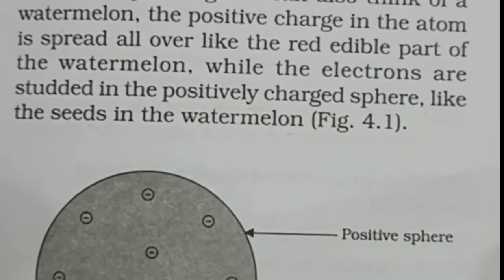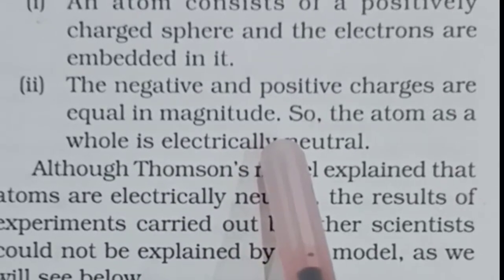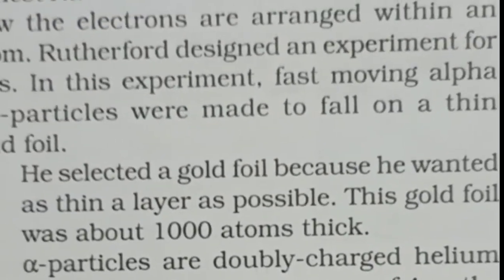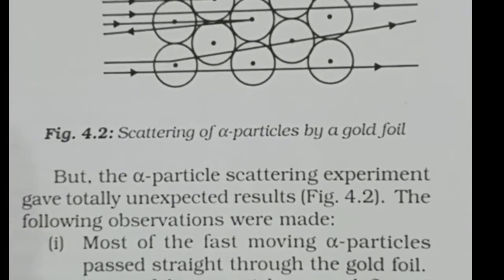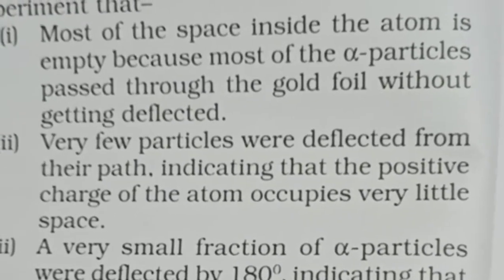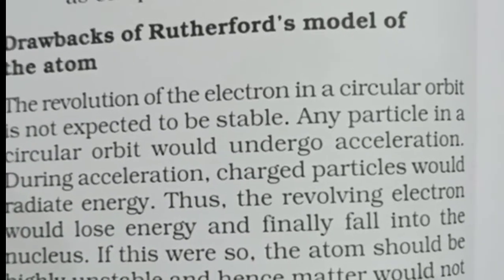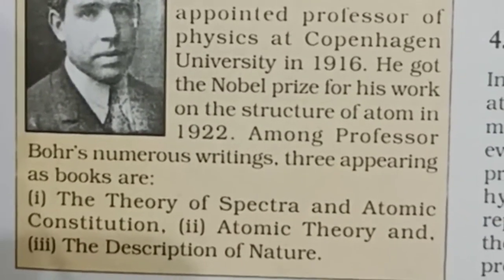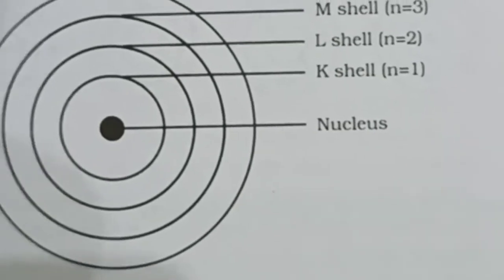class 9 science chapter 4 ||structure of the atom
For class 9 chapter 4 structure of the atom video PART 1 visit :-

genius classes by danish sir

Thomson's model of an atom
christmas pudding
rutherford's model of an atom
alpha particle scattering experiment
conclusions from rutherford's alpha particle scattering experiment
nuclear model of an atom
drawbacks of rutherford's model of the atom
bohr's model of atom
energy levels
energy shells
orbits